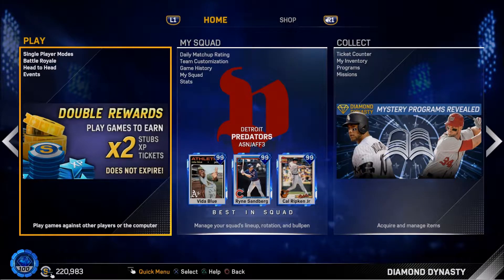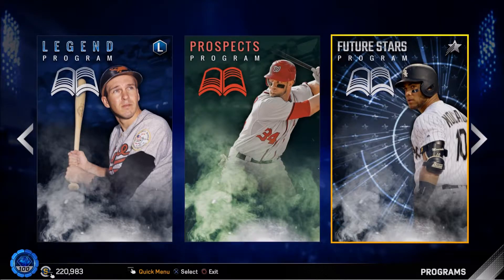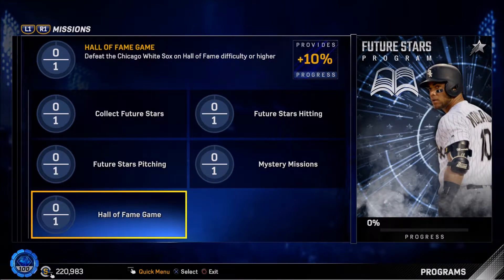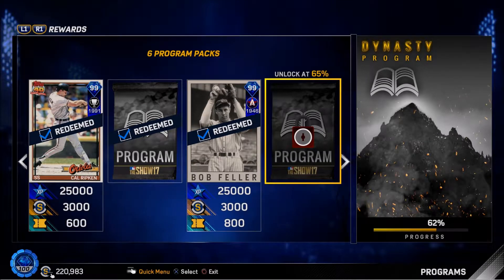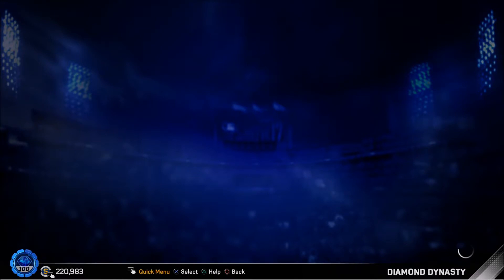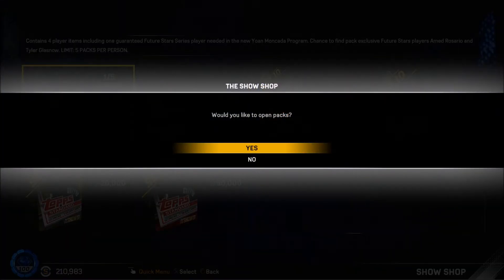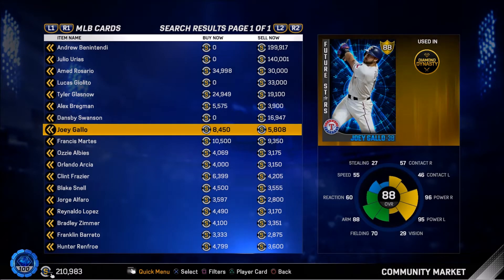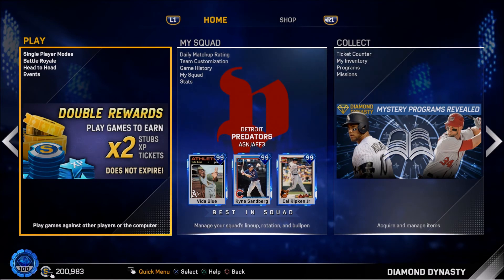FUTURE STARS AND 2 NEW PROGRAMS RELEASED!!!